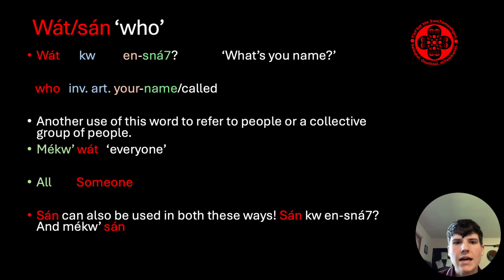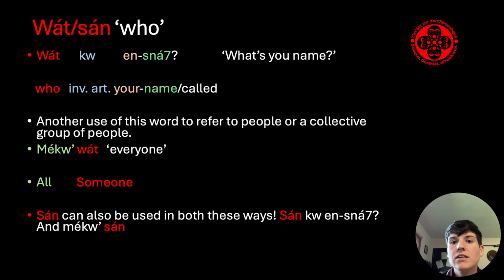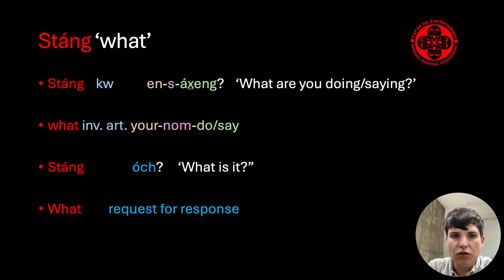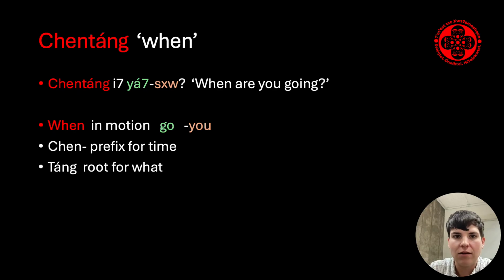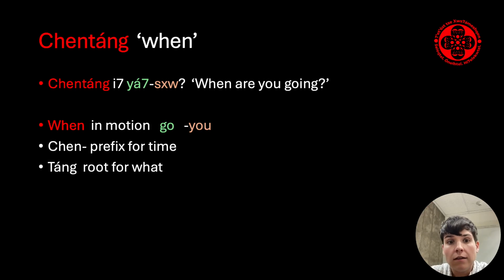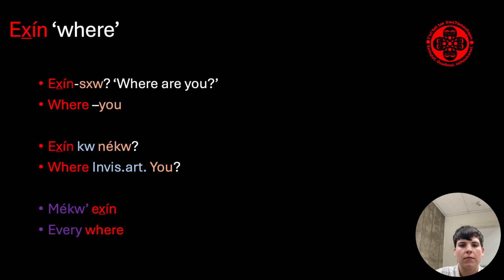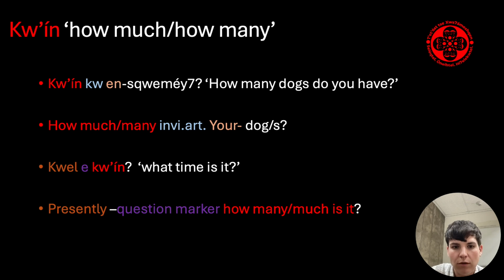Samish language question words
Follow along to learn how you  can ask basic questions in Samish langauge using question words like who, what, when, where and why or how.